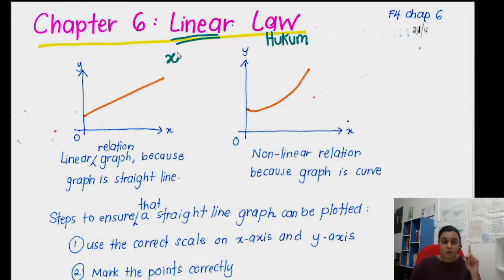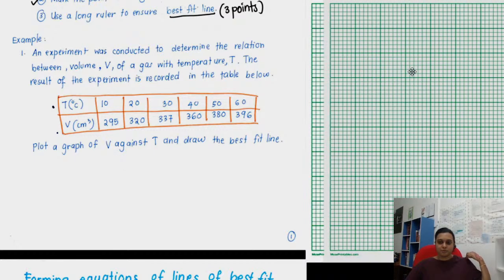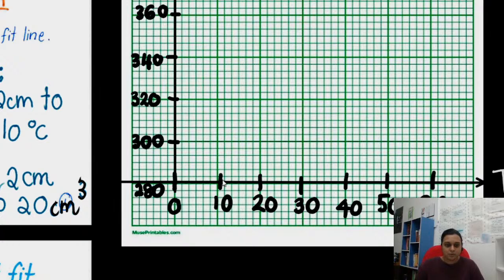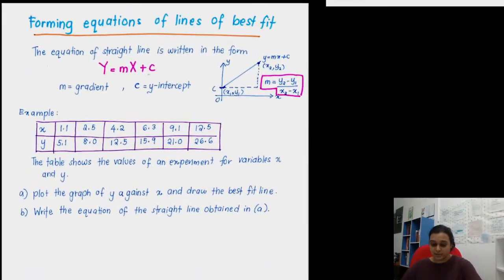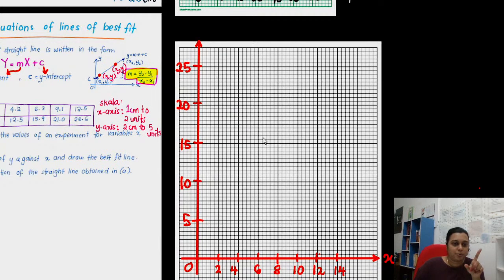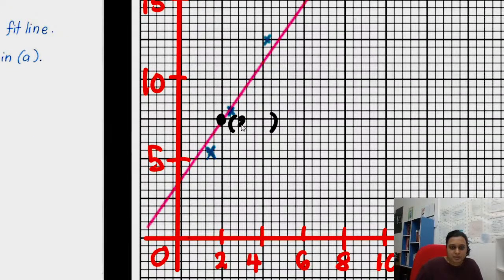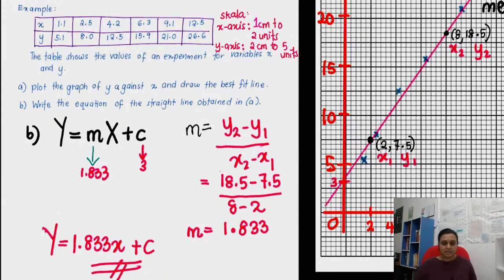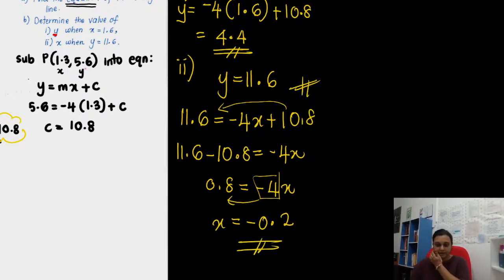Form 4 Chapter 6 Linear Law KSSM Part 1| Live Class